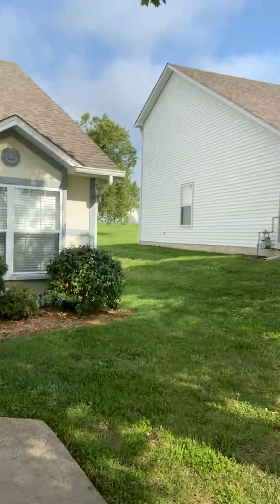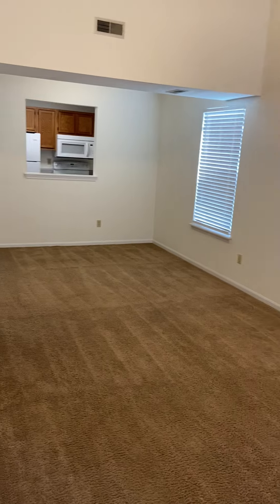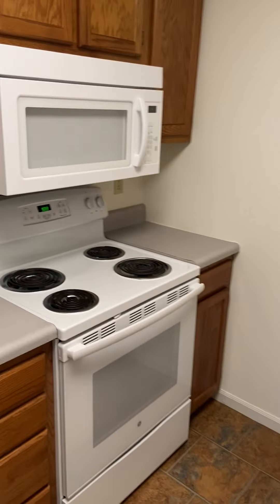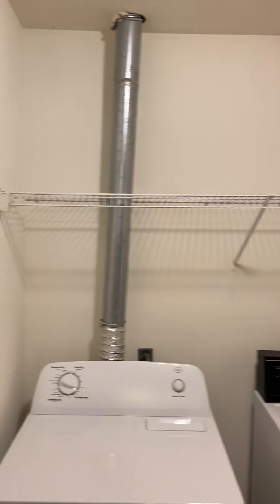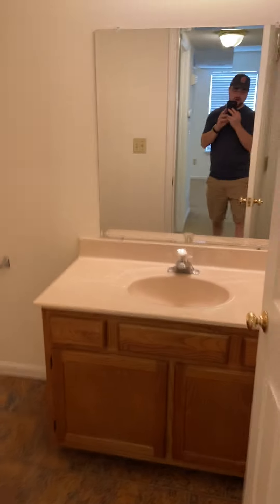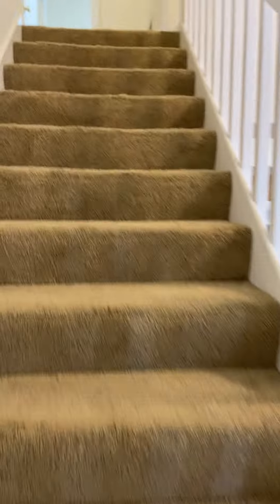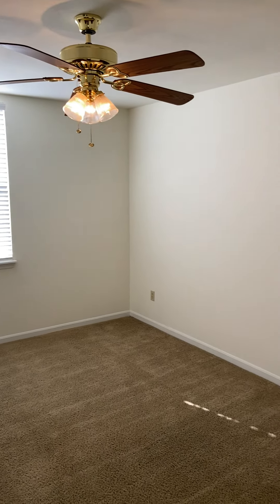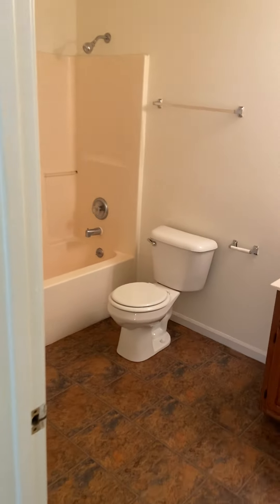3527 Prescott Drive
Lots of space, with amenities...that's the best way to describe this three bedroom, two bathroom town-home in the Southfield neighborhood. The bedrooms and living room feature a ceiling fan, washer and dryer are furnished, PLUS lawn care is included.

JacobsPropertyManagement.com

School Districts: New Haven Elementary, Gentry Middle, and Rock Bridge High.